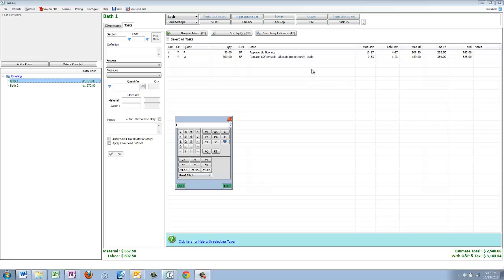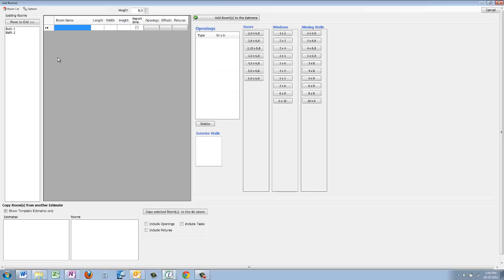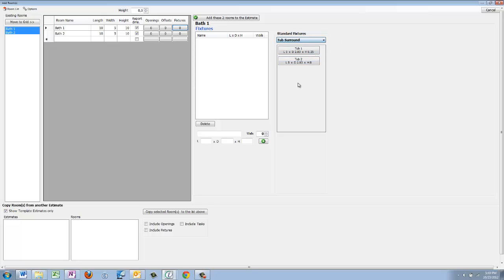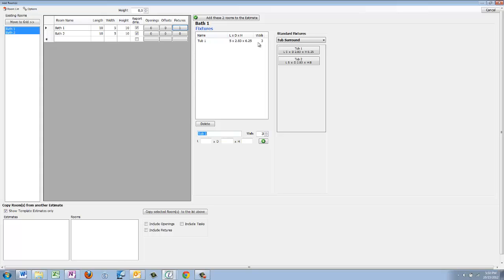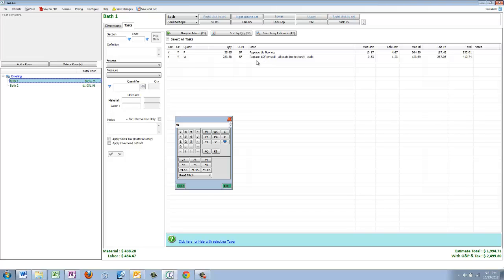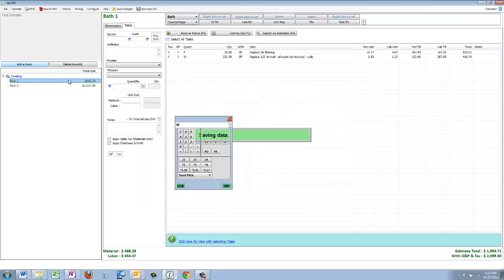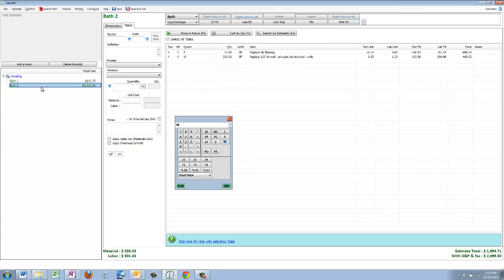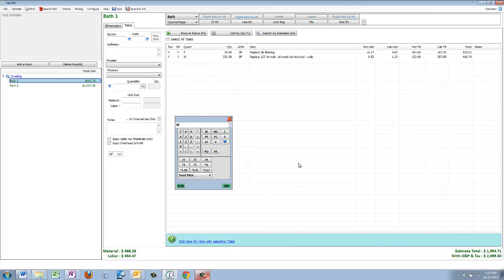Automatic Fixture Removal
This new add on that I have created for iScope allows users to automatically remove the floor and wall footprint of fixtures such as vanities, bath tub surrounds, shower surrounds, etc.

Now iScopers no longer have to worry that they will be estimating too much flooring or walls or that they will need to separate the bath tub area from the vanity area.

The problem has all been solved in just one click!